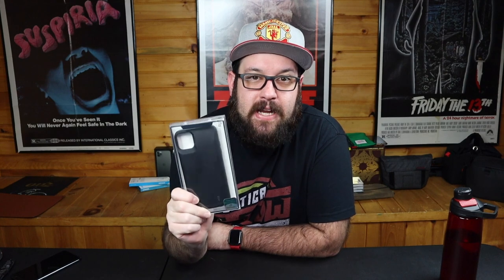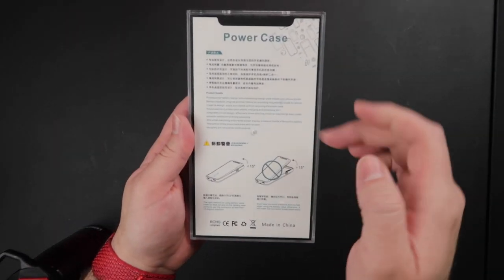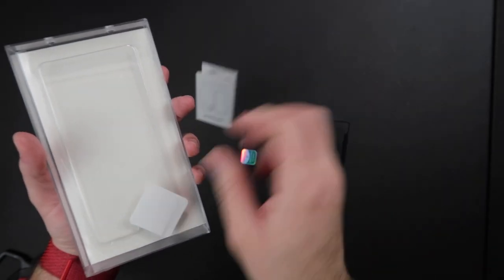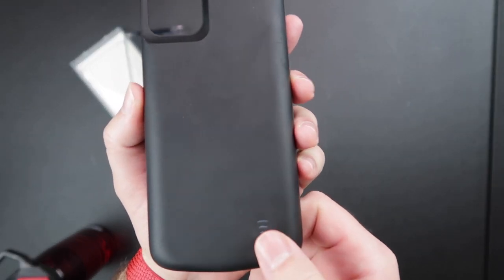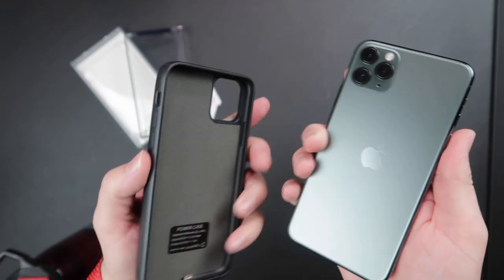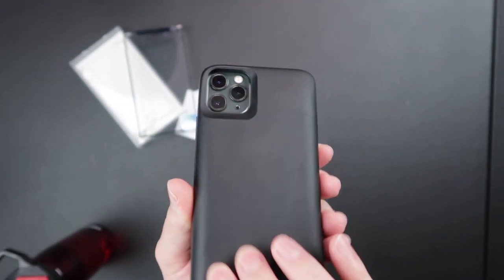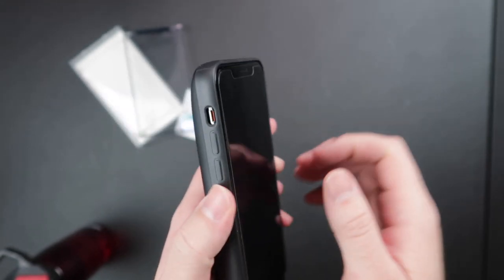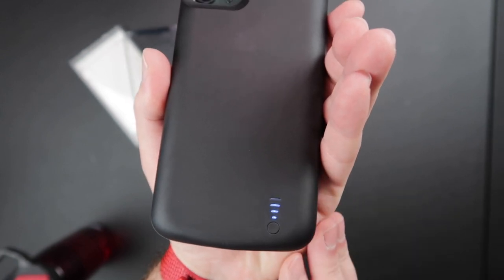RUNSY Battery Case For The Apple iPhone 11 Pro Max! Get An Extra 110% Battery On A Single Charge!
Checking out a non-expensive battery case for the iPhone 11 Pro Max! Over three days on a single charge? Yes, please!

11 Pro max
11 pro
iphone 11

My Gear:
Second Camera
Second Tripod
Mini Tripod 1
Mini Tripod 2
iPhone Camera Lens
USB-C Hub
Manfrotto Overhead Rig
Manfrotto SuperClamp for overhead rig
LED Light
LED Light 2
Softbox Studio Lights